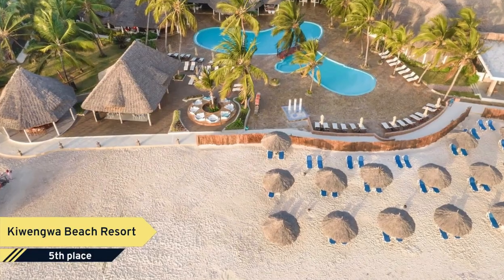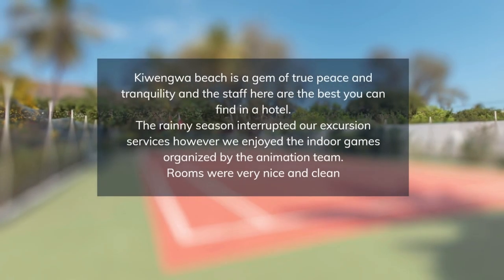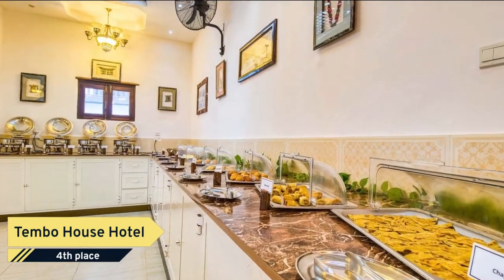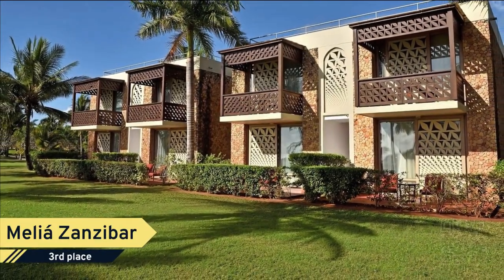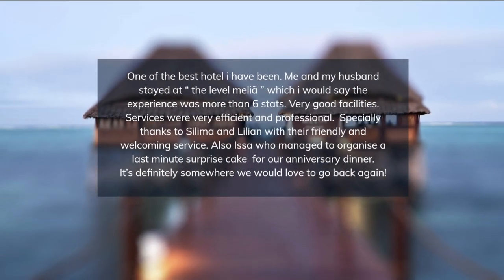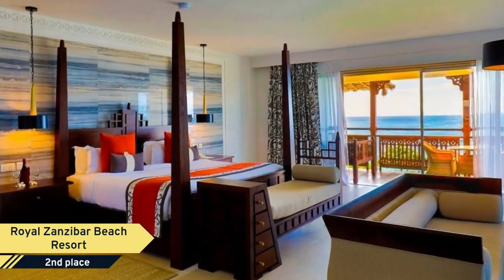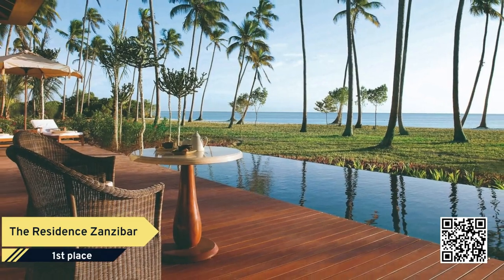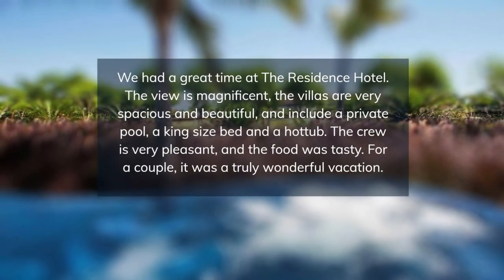TOP 5 BEST all-inclusive luxury resorts in ZANZIBAR [2024, PRICES, REVIEWS INCLUDED]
In this video, we listed the top 5 all-inclusive luxury resorts in ZANZIBAR. We made this list based on personal opinion and tried to list them based on their price, quality, location, and more.

Check the prices and availability:
Top 5. Kiwengwa Beach Resort
Top 4. Tembo House Hotel
Top 3. Meliá Zanzibar
Top 2. Royal Zanzibar Beach Resort
Top 1. The Residence Zanzibar

Timeline
0:00 Intro
0:30 Top 5. Kiwengwa Beach Resort
1:25 Top 4. Tembo House Hotel
2:20 Top 3. Meliá Zanzibar
3:15 Top 2. Royal Zanzibar Beach Resort
4:10 Top 1.  The Residence Zanzibar